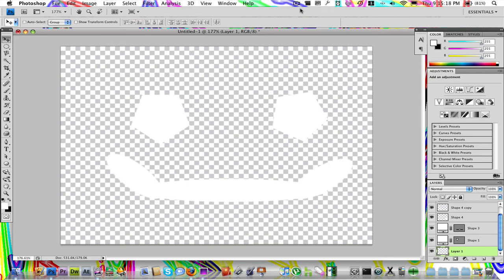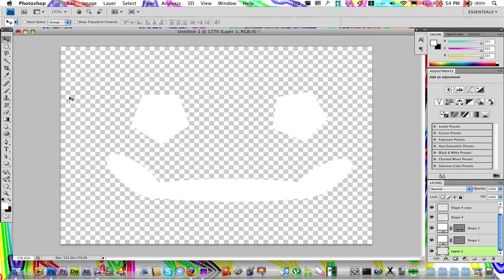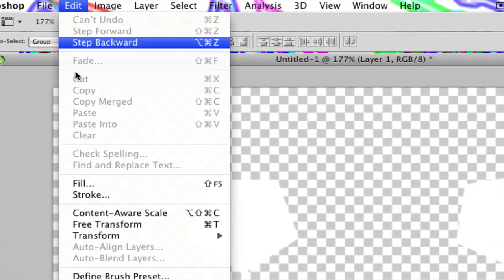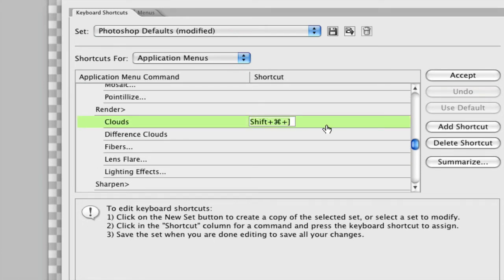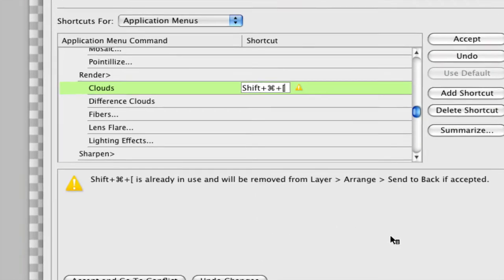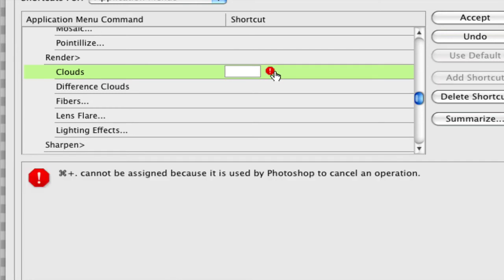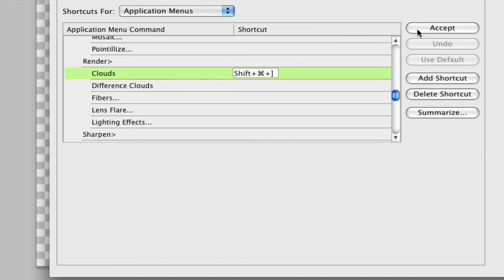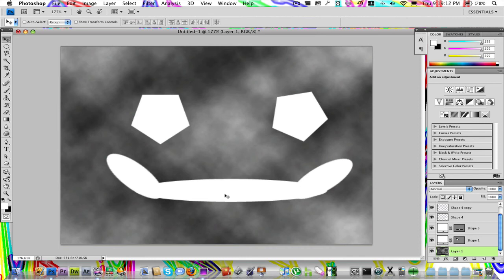How to Make Your Own Keyboard Shortcuts In Photoshop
Hey everyone reading this description, In this Photoshop tutorials..well, more of a tip, I am showing everyone how to create their own keyboard shortcuts in Abode Photoshop.

Anyone show using an earlier version of photoshop (before CS4) please tell me if this works!

Please sign up to swagbucks with this link to get free stuff!